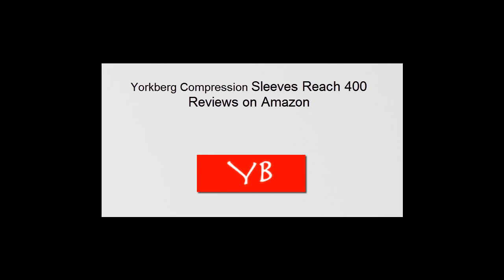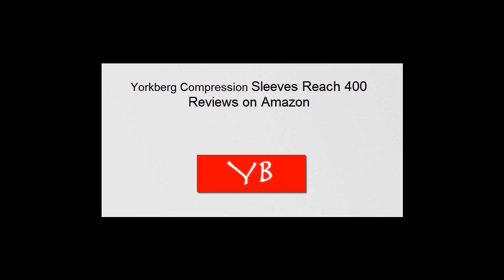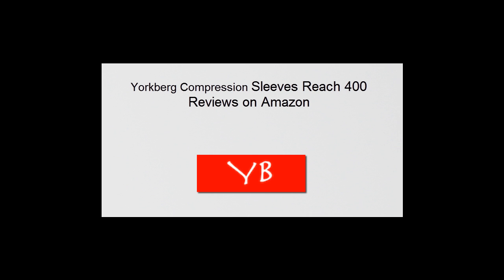Yorkberg Compression Sleeves Reach 400 Reviews on Amazon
The Yorkberg brand of calf compression sleeves now has 400 reviews on Amazon.com, reflecting the increasing number of satisfied customers who have already purchased this beneficial item.

May 22, 2015 – Yorkberg calf compression sleeves have now been reviewed 400 times on Amazon.com, the company has announced. These items are beginning to pick up pace. The online retailer says it now has over 2,000 satisfied customers every month, something it considers a success for just a short amount of time on the market.

Made of 25% Spandex and 74% Lycra, the woven calf compression sleeves are designed to reduce fatigue and pain. Users can also recover faster after running. This enables runners and other athletes to reach their fitness goals more easily.

Those who use the sleeves feel less vibration in their calf muscles as their feet hit the ground. Energy expenditure is reduced, so people feel less tired after running. The product also reduces pain from a common problem runners face known as shin splints. Runners can therefore better deal with the discomfort from this painful condition.

In addition, the calf compression sleeves increase blood flow in the lower limbs. A better blood supply enables the extremities to recover much faster after a run. Runners can get back on the road much sooner as they feel better, while their body is primed to recover in a fraction the time.

Yorkberg offers a 60-day – Get the Results or Your Money Back – Guarantee. Customer service is high quality and is always direct via email. Representatives answer any inquiries within 24 hours. Buyers are assured their questions will be answers and their concerns addressed.

Dave York
Yorkberg Sports
Address: 8605 Santa Monica Blvd